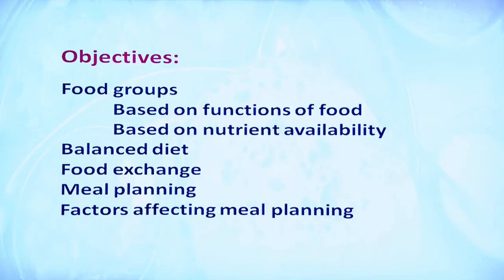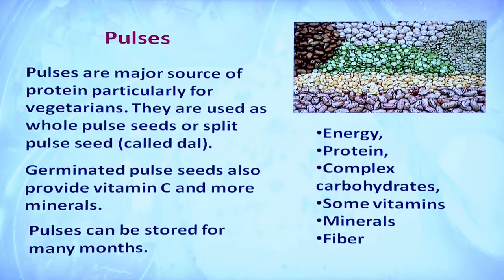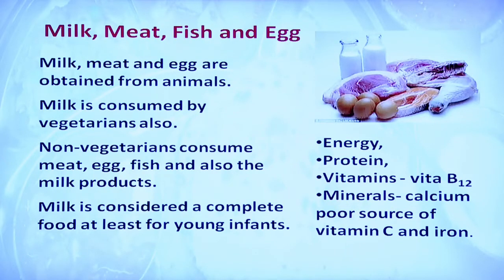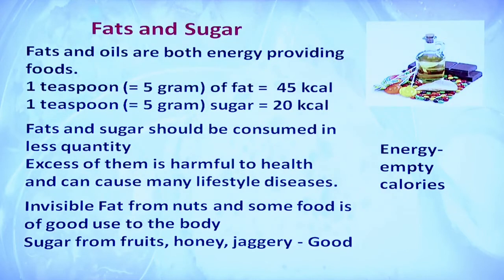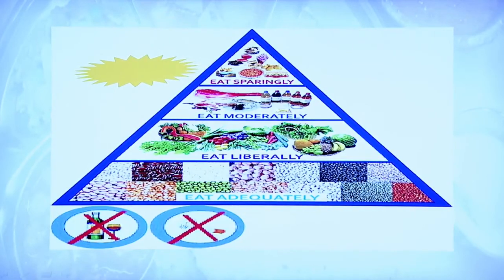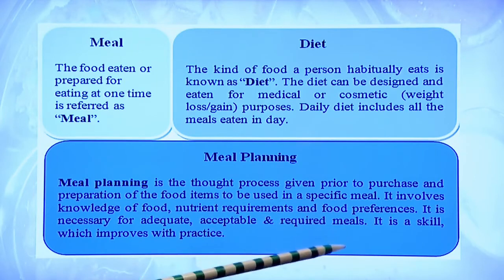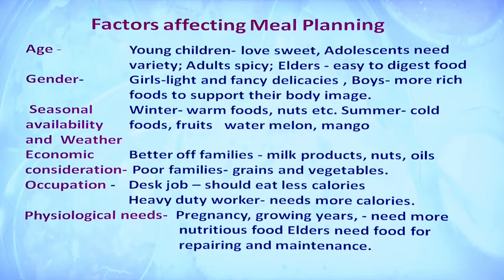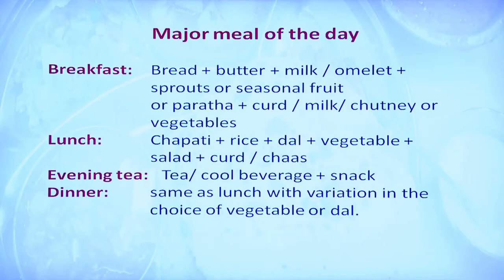NIOS Class 10 Home Science (216): Lesson 3 Food Groups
NIOS Class 10 Home Science (216) Subject: Lesson 3. Food Groups

Learn online the NIOS Class 10 Home Science (216) subject lesson:
Lesson 3 Food Groups

@copyright NIOS